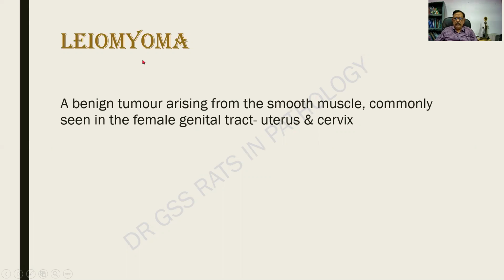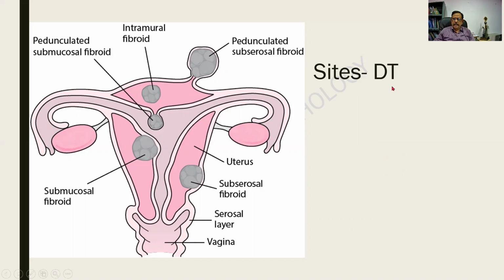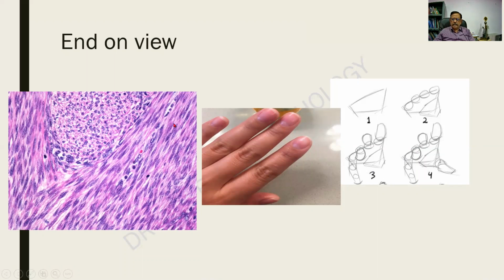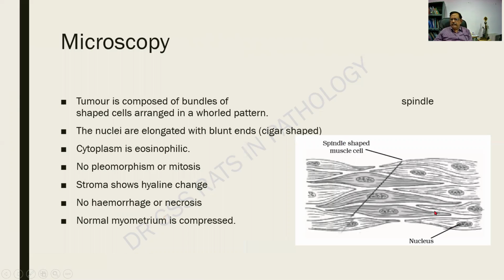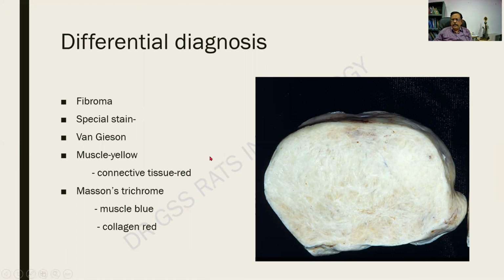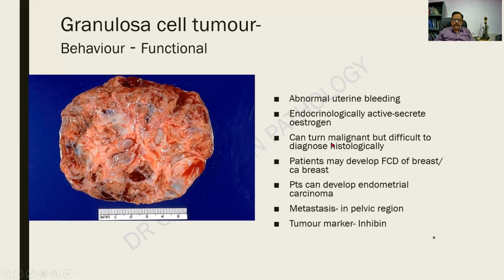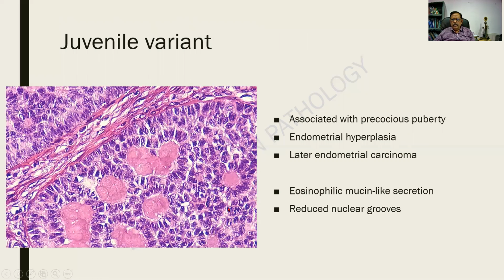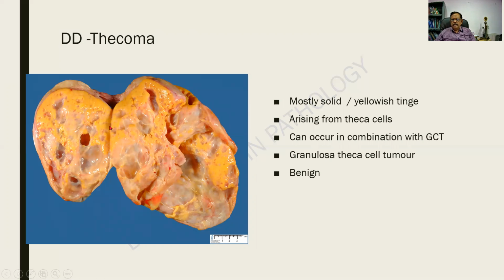Leiomyoma & Granulosa cell tumor | FGT | R.A.T.S Pathology | Dr.G.Shivashekar | University questions